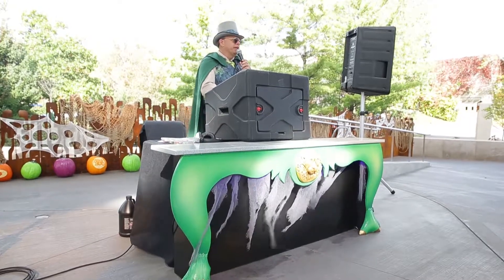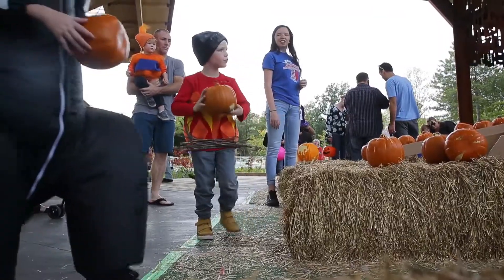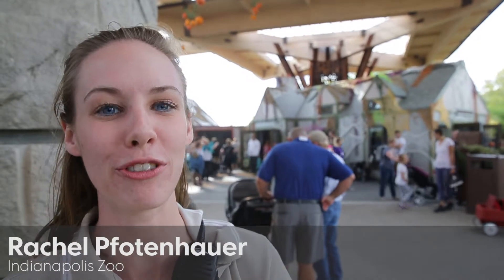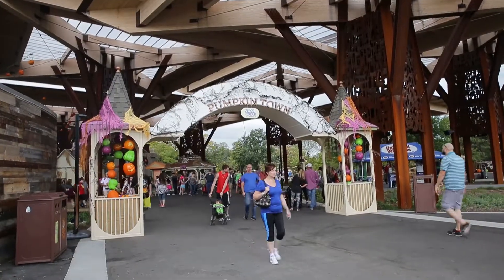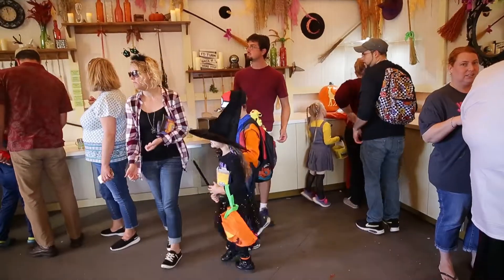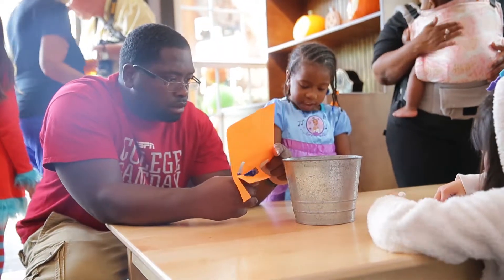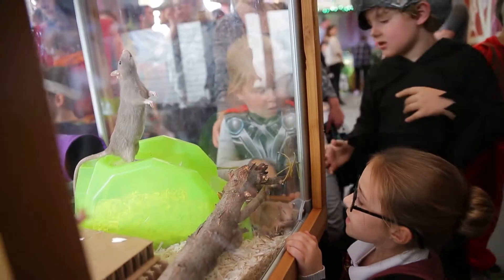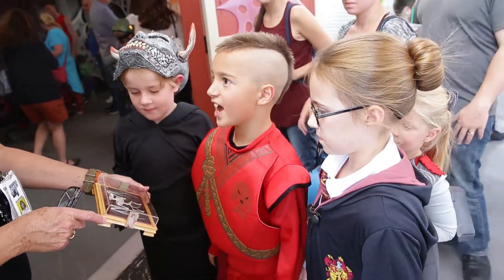ZooBoo is back with more spooky fun at the Indianapolis Zoo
ZooBoo is back with more spooky fun in Pumpkin Town at the Indianapolis Zoo on Sunday, Oct. 22, 2017.